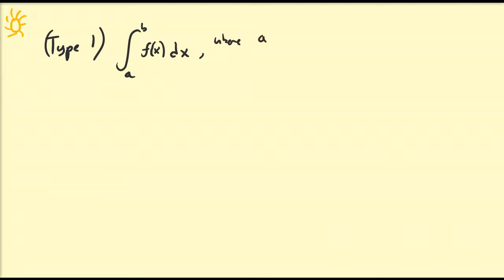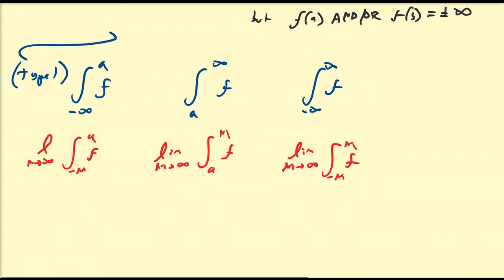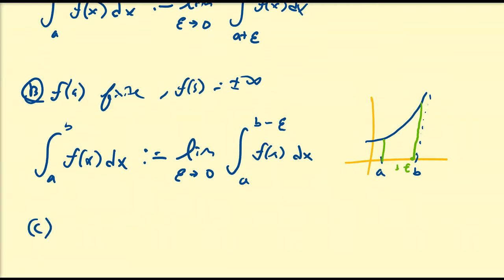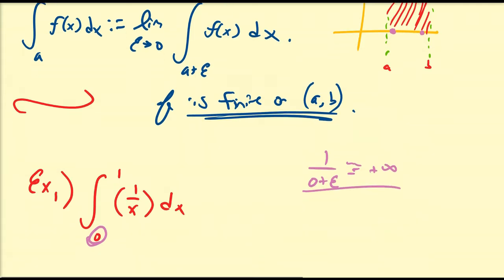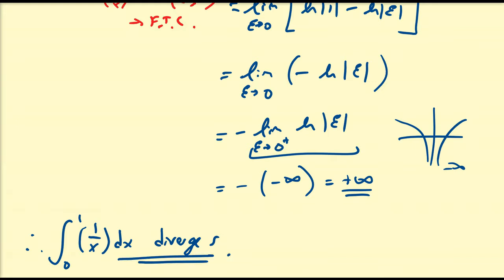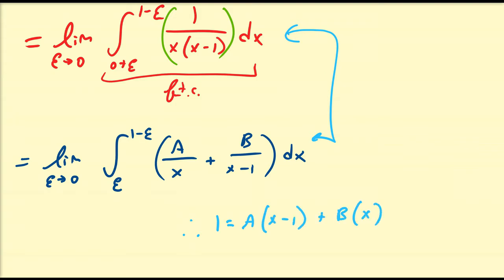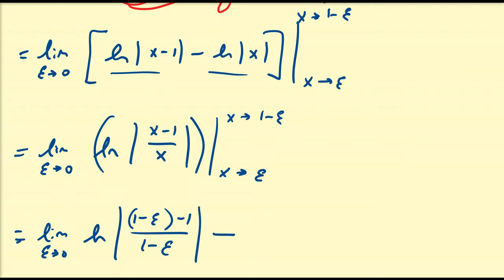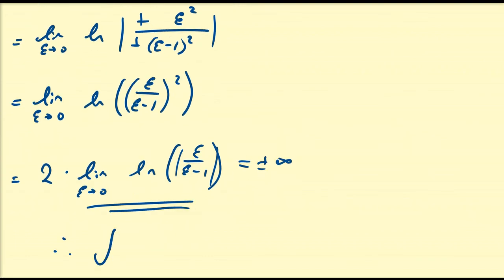(SCx22b) Improper Integrals (Pt. 2)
In this video, we define the second type of improper integral, namely the type that concerns functions who are finite on the interval of integration, but attains infinite values one or both of the endpoints of the interval.